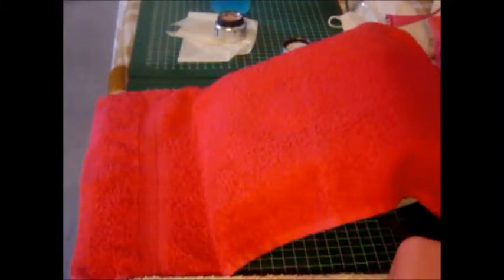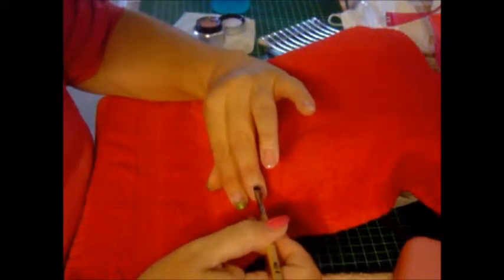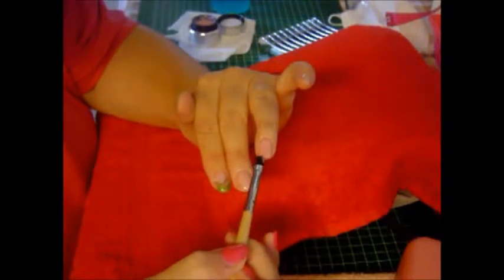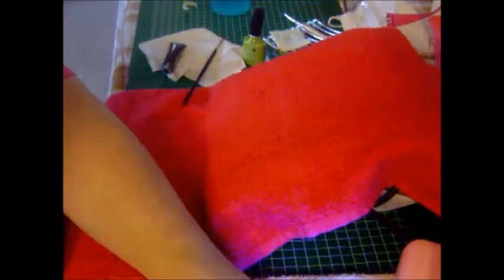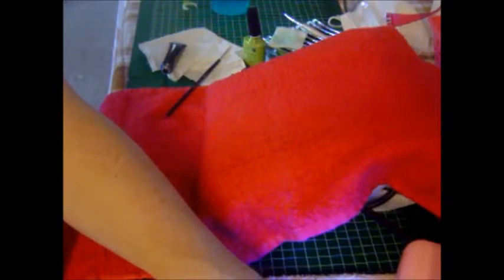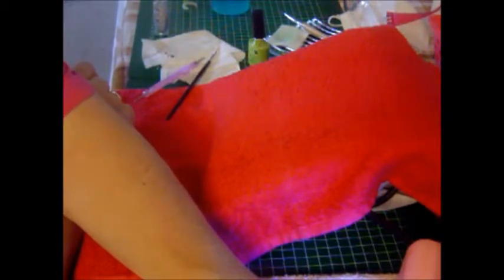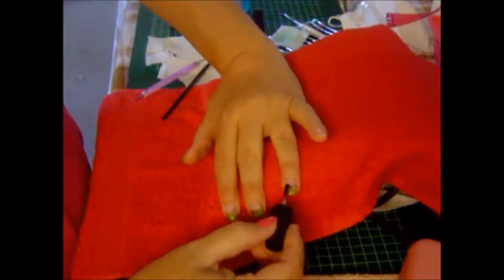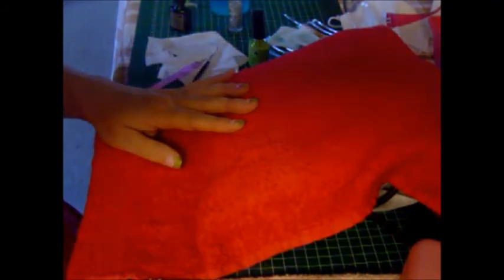CND Brisa Gel a French with Fading Green